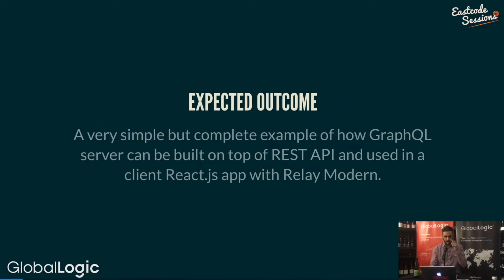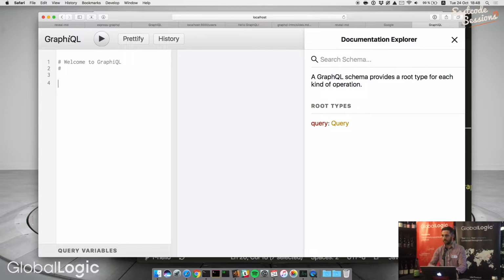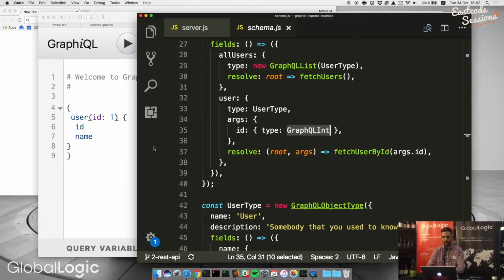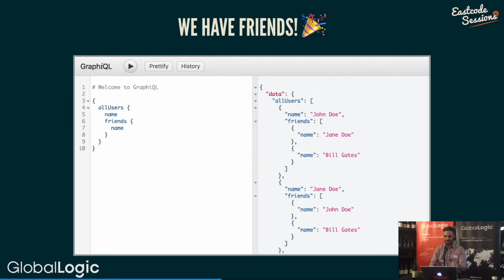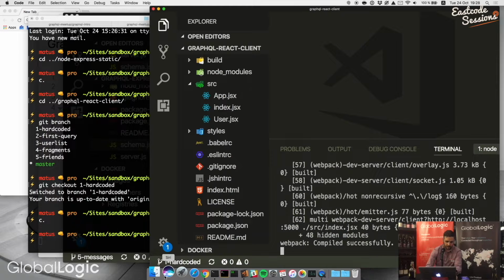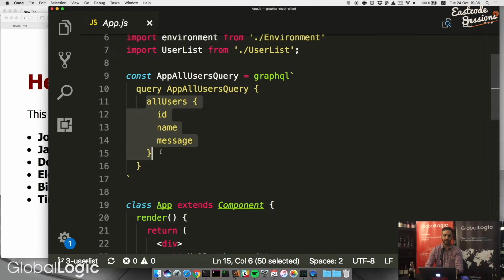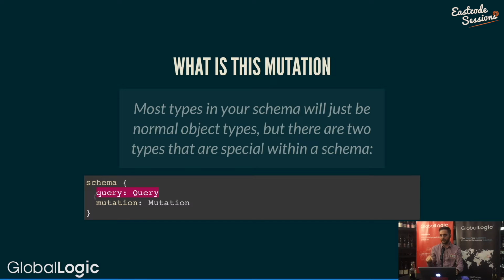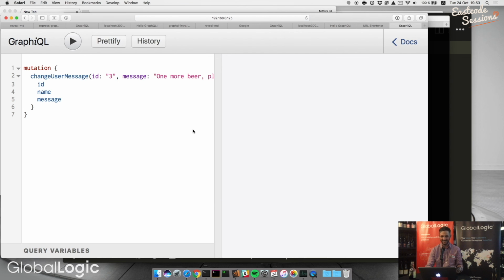Inntroduction to GraphQL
By Matúš Marcin.